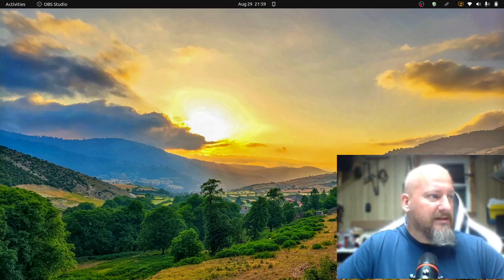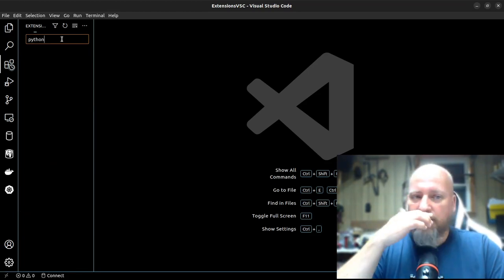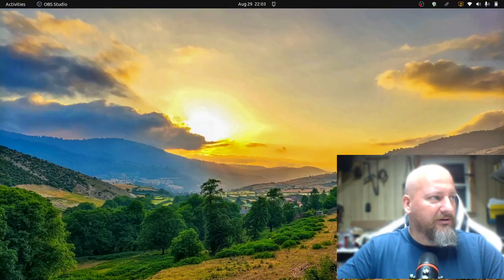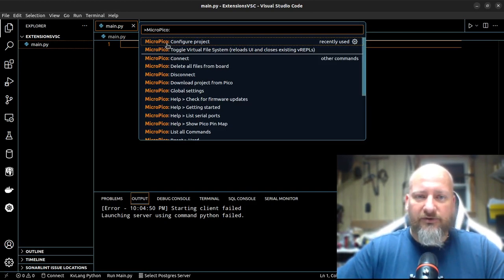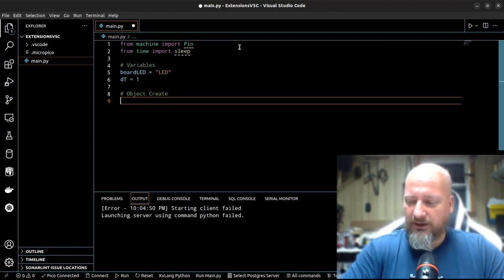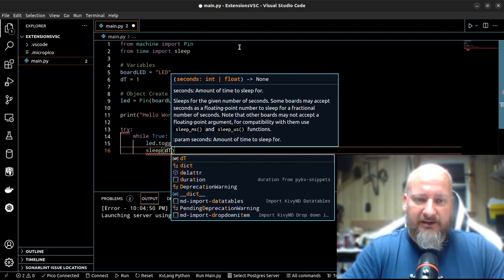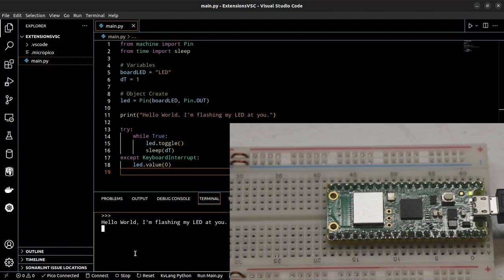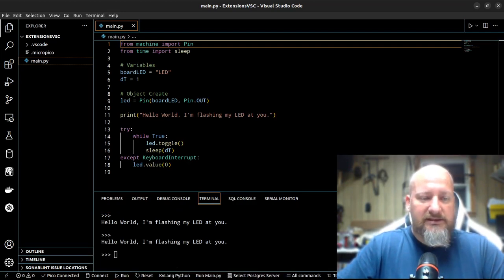Installing MicroPico Extension Into Visual Studio Code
Hello Everyone,
 I’m Jason Sikes AKA The Tech Rancher. Today I would like to teach you how to install MicroPython extension onto Visual Studio Code. We will start from downloading VS Code from their website. OK, Let’s get started.

and at the top of the webpage you will see download tap. Click on this tab to start downloading. Visual Studio Code will run on Windows, MacOS and Linux operating systems. Choose your operating system to start the download process. Once it has downloaded you can open it to start the install process. I’m using Ubuntu 22.04 so my file extension is .deb file type, yours will be based off your OS. Go to where the file was downloaded and click on the file to start the install process. If you are using a Debian based OS it will send you to installer window to allow you to install on your OS. After you have installed we are ready to open it up.

Look on your desktop or application link tab to find VS Code to start it up. Click on the VS Code icon to get it to run.
Welcome to VS Code. You will be greeted with a welcome page. After reading it you can close it out by clicking on the x at the top tab next to the name welcome.

Now it’s time for us to install the extensions to use to help us use MicroPython. On the far left is some tabs. We need to click on the one that is shaped like blocks, when you hover your mouse over it it says Extensions. A window will appear with recommended extensions to install. In the search window type in Python. The extension you want will be the Python extension for Visual Studio Code. Click on the download button to install this extension. This extension features IntelliSense, code formatting, refactoring, variable explorer and so much more. After downloading Python extension we need to download MicroPico extension.  This will allow you to upload your code straight to your Pico or Pico W and run it from VS Code. For this extension to work you need to have 3.9 or newer version of Python. We also need to pip install pyserial. To open a terminal in VS Code press ctrl+` on your keyboard. (`) is located below esc key on most keyboards. Now you can run pip3 install pyserial to install it.

Now that we have it installed we need to create a main.py file and configure this file to tell VS Code to use this as our MicroPython REPL through our Pico W. On the far left is a Explorer tap at the top left. Once you open that you will see a new side window open stating you have no opened folder and asking if you would like to open one. Click on the tap and find a folder you would like to store your project in. I am going to put it into my Raspberry/PicoW/Projects/VariablesTypesArrays folder. Once you set up your folder location to store your project, we are ready to create a main.py file. In the same left side window under your folder location you will see some tabs next to the folder location name. Click on the one that says New File. This will give you a small text input window to put the name of the file. Type in main.py and press enter. We are now ready to plug in our Pico W into the USB of your computer. Before we can get started coding we need to tell VS Code that this is the file we want to use with our Pico W. To do this press ctrl+alt+P on your keyboard to open the drop down menu in the input window we will type MicroPico: Configure project this will bring up the option to click on this. And VS Code will set this up. At the bottom right you should see Project configuration complete!

Now we are ready to do our first Hello World in MicroPython. Which is flash the board LED. In the main.py file type:

from machine import Pin
from utime import sleep

led = Pin(“LED”, Pin.OUT)
print(“Hello World, I’m flashing my LED at you.”)
try:
 while True:
  led.toggle()
  sleep(1)
except KeyboardInterrupt:
 led.value(0)
Let’s run this through our Pico W. At the bottom toolbar you will see a tap that has a sideways triangle and the words Run to the right of it. Click that button and you should see in the bottom window Hello World, I’m flashing my LED at you. And look at the Pico W board. You will see the LED flash ever second. Now click on the button tab that has an outline box with the words Stop to the right of it. It will be in the same location of where the Run button was. This will make the LED on the board stop flashing. Congratulations you just flashed the world with your Pico W board.

If this is all new to you, you can check out my next videos where I explain how MicroPython works and will take you step by step through learning how to code with MicroPython.

I hope this helps you be able to use VS Code to connect your Pico W board.

Until next time, Be safe out there.